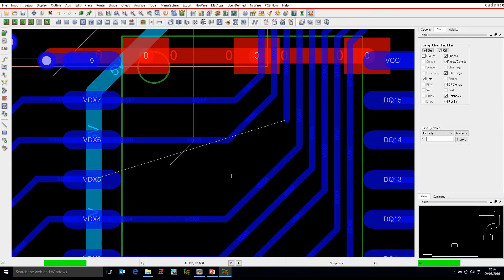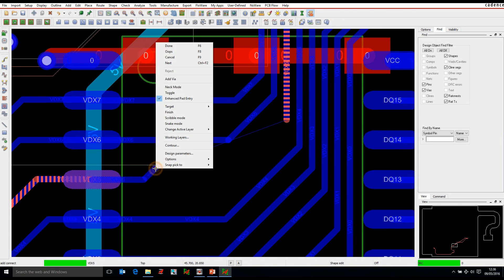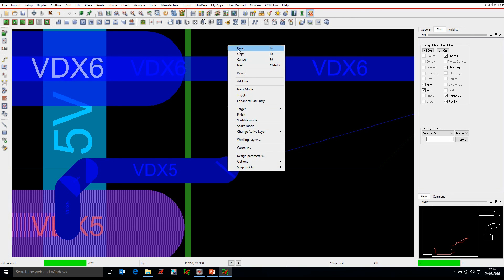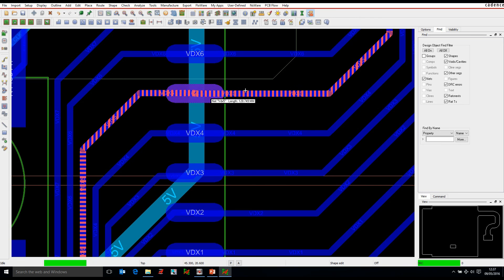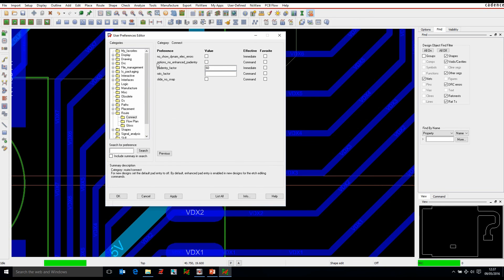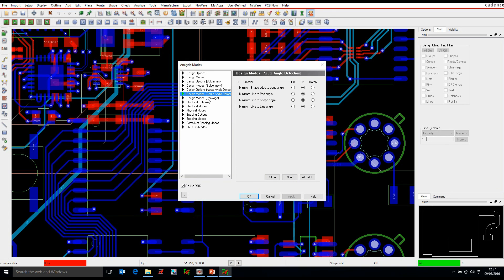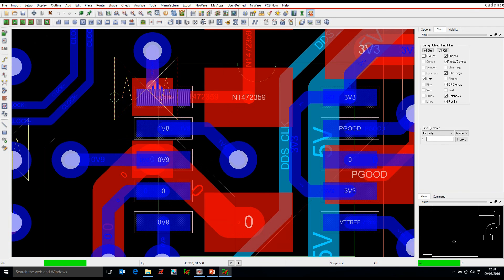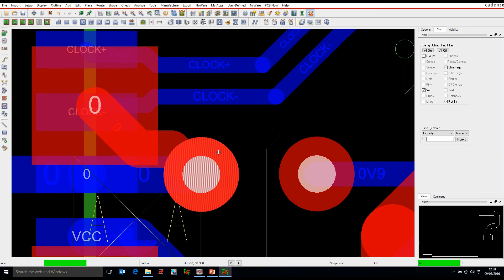Tutorial Cadence V.17.2 - 2016 PCB DFM Acute Pad Entry Exit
Here we explore the DFM Acute Pad exit/entry rules in the Cadence PCB Editor OrCAD and Allegro V.17.2-2016